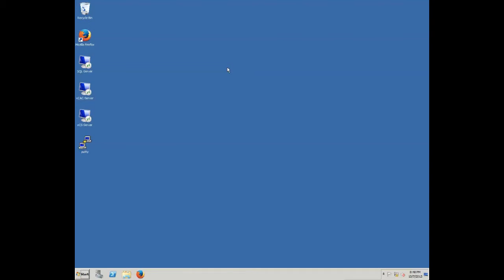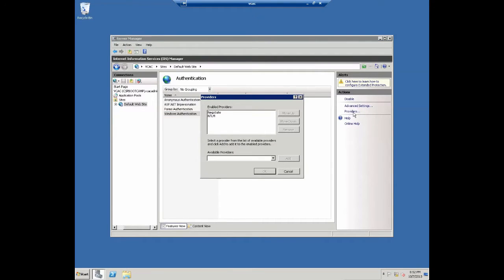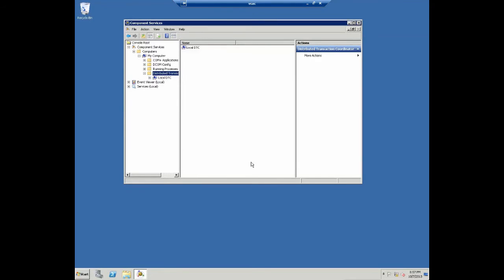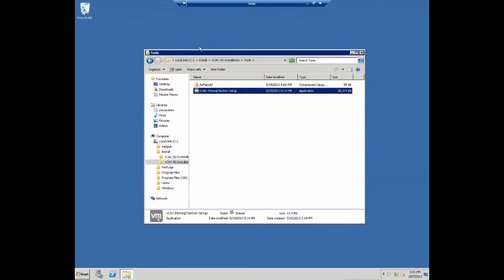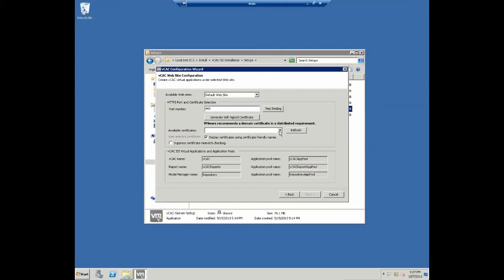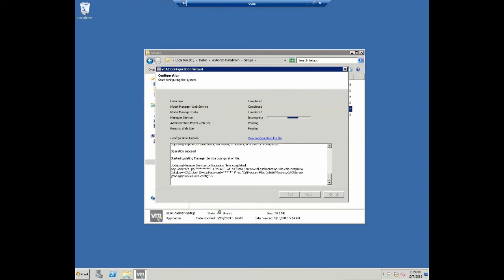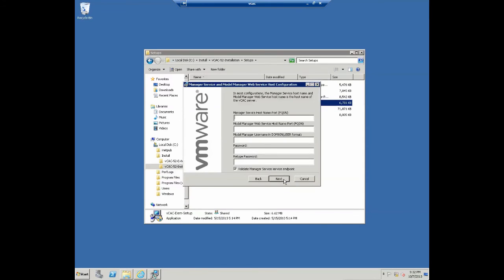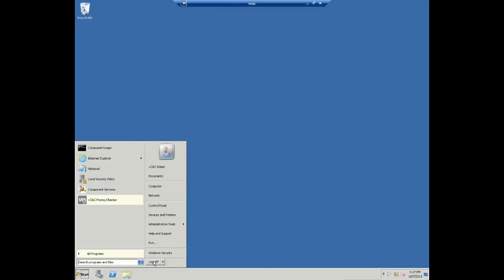VMware vCloud Automation Center 5.2 Install and Prerequisites (vCAC)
This video will cover the basic installation and prerequisites checks for VMware vCloud Automation Center (or short vCAC) including it's Distributed Execution Managers (DEMs).